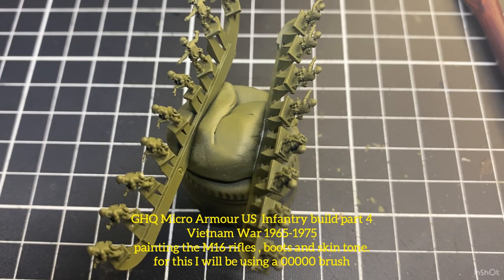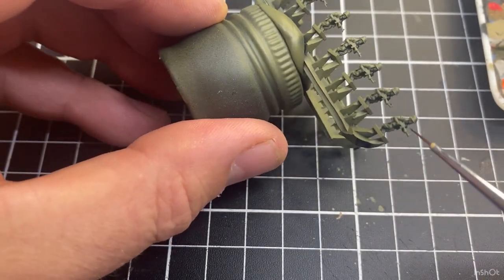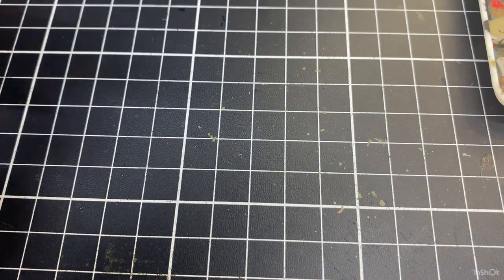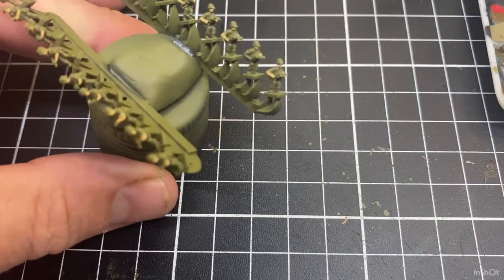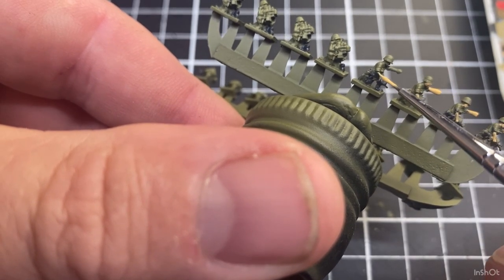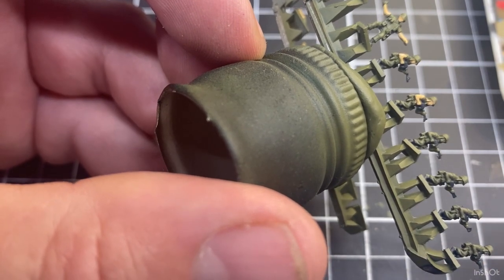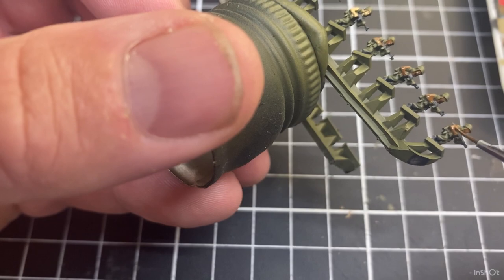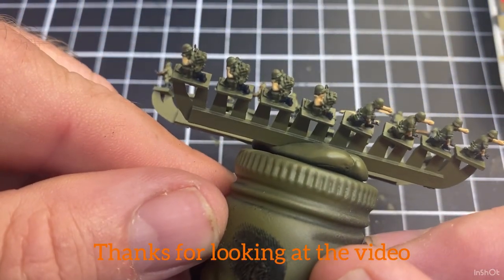US Infantry build part 4 painting some of the details onto the models, GHQ 1/285 or 6mm scale.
Thanks for looking at the video. This time we are back into the Vietnam build painting boots, M16’s and skin. Ghq micro armour 1:285 or 6mm in scale.

Thanks for looking at the video